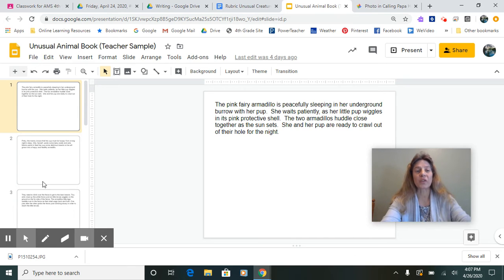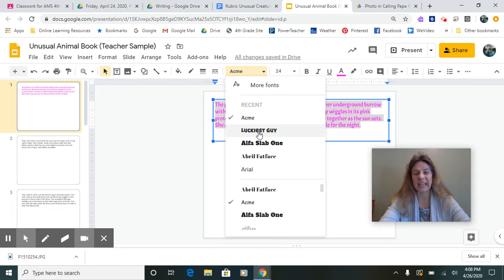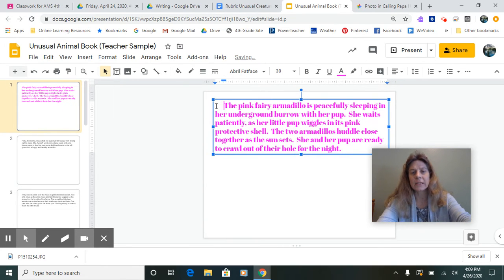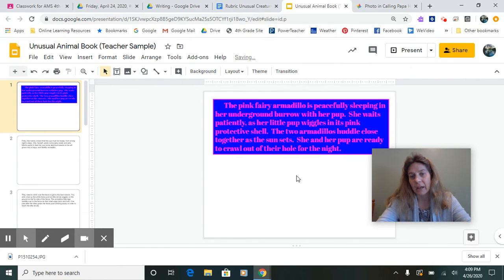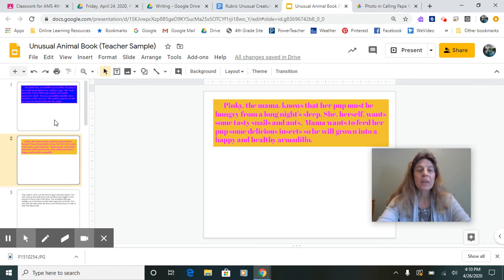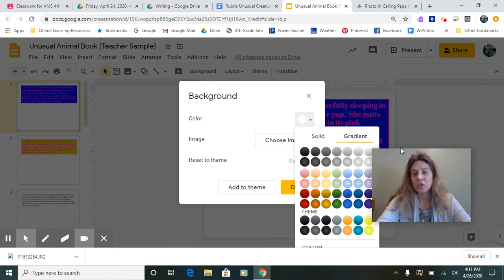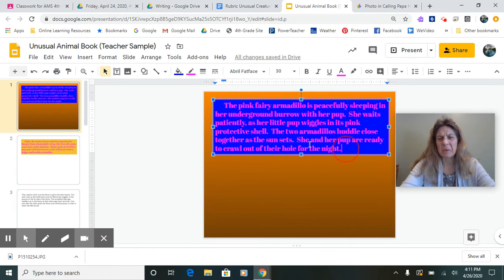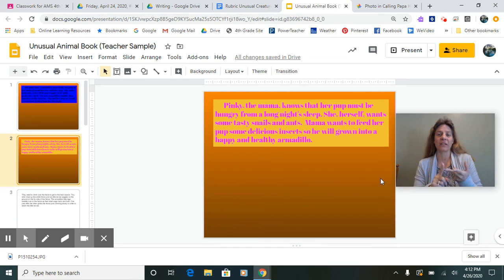Mini Lesson Publishing Google Slides Font and Backgrounds